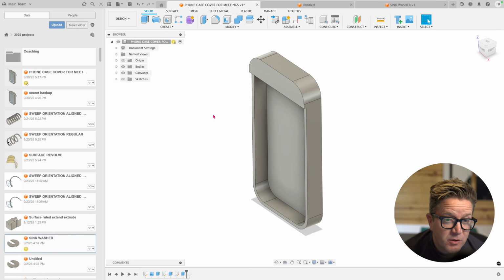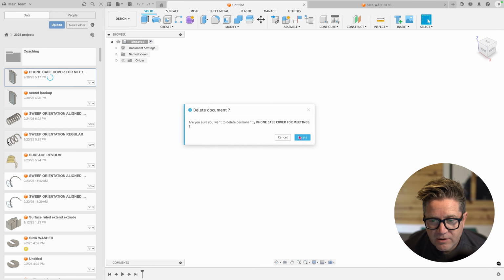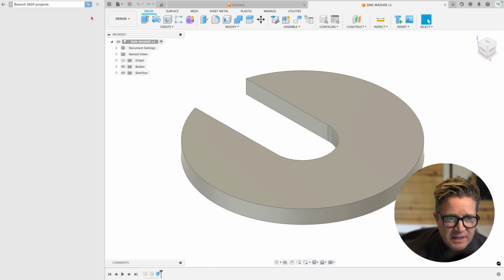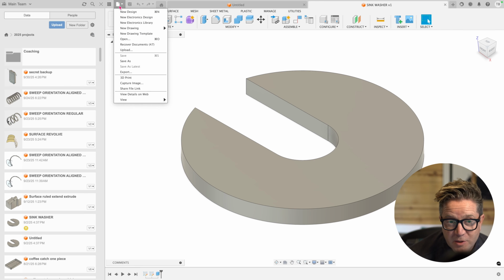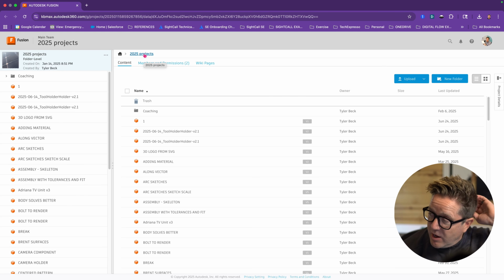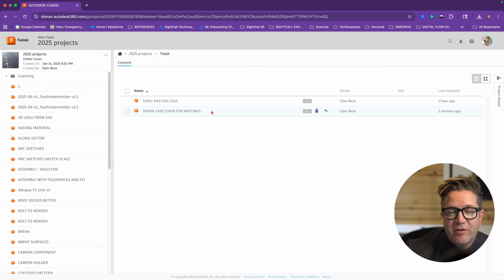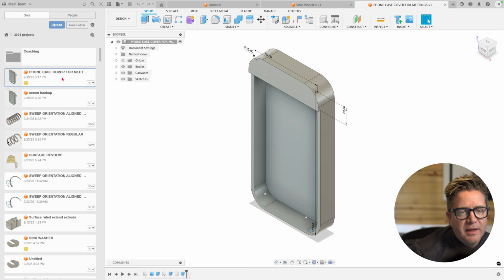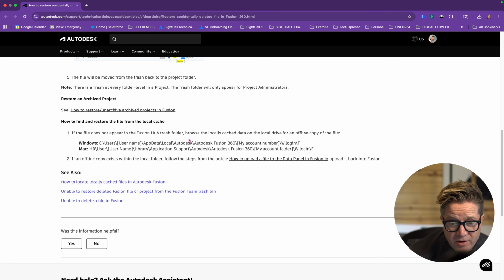Deleted A Fusion 360 File? How to Get it Back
Accidentally deleted a Fusion 360 design and can’t find it anywhere in your Data Panel?

✅Don’t panic—there is a way to recover it, but you’ll need to know where to look.

In this quick tutorial, I’ll show you:

 How to recover deleted files using the Fusion web browser

Why you won’t see a Trash folder in the Data Panel

What to do if you still can’t find your design (hint: look in cached local files)

One common mistake: trying to delete a file that’s still open

💡 What You’ll Learn:

✅ How to delete and restore files from Fusion 360’s web view
✅ Where to find the Trash folder at the project level
✅ How to refresh the Data Panel to see your restored file
✅ What to do if your file still doesn’t show up
✅ How to search your locally cached data for a last-resort recovery

📌 TIMESTAMPS:
0:00 – Intro: Deleted file scenario
0:20 – You can’t delete if the file is open
0:40 – Where it goes after deletion
1:05 – Search fails… now what?
1:20 – Open in Web View or View Details
1:40 – Finding the Trash at project level
2:10 – Restore the file
2:30 – Refreshing your Data Panel
2:55 – Final option: Local cache recovery (Windows & Mac)
3:30 – Wrap-up and community tips